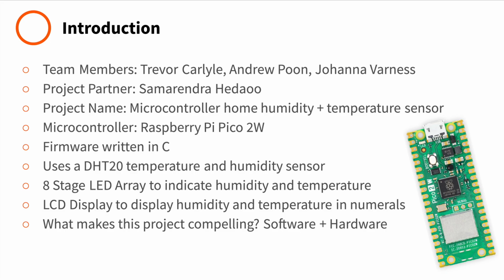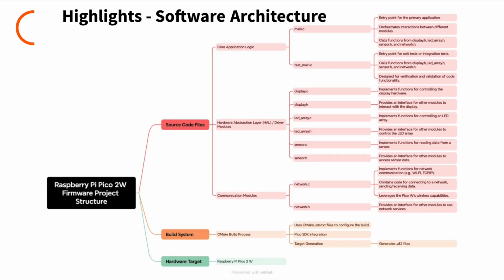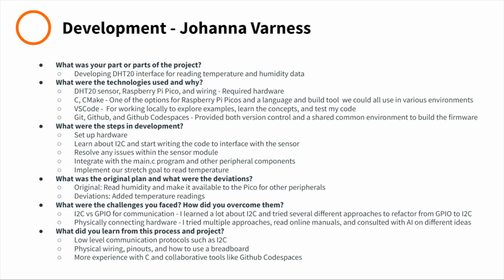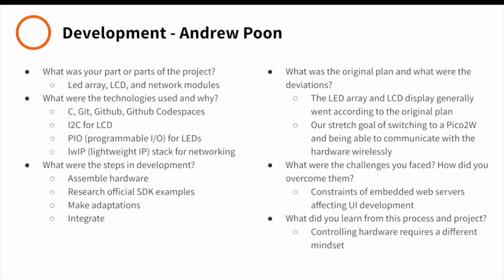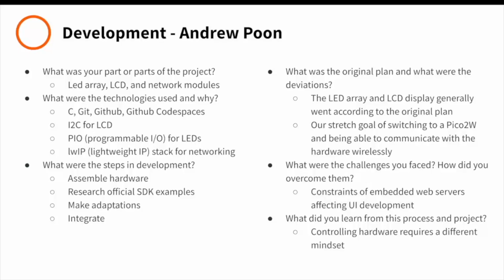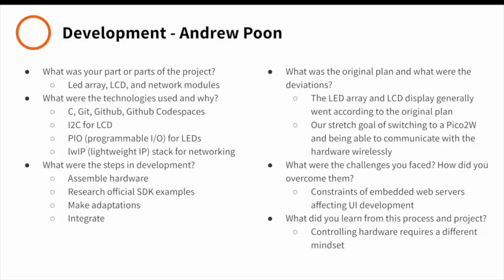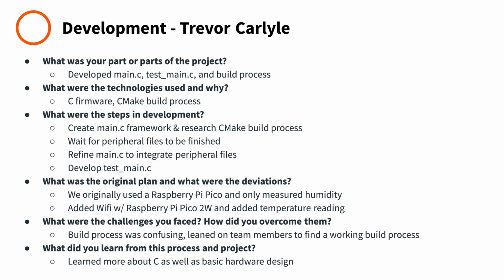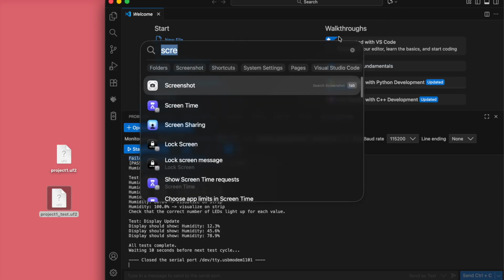CS467 Team Project Demonstration Video: Microcontroller Home Humidity Sensor